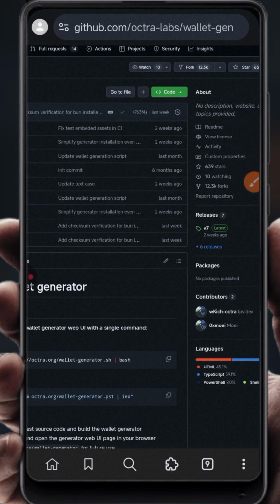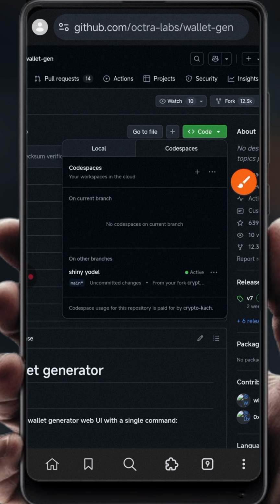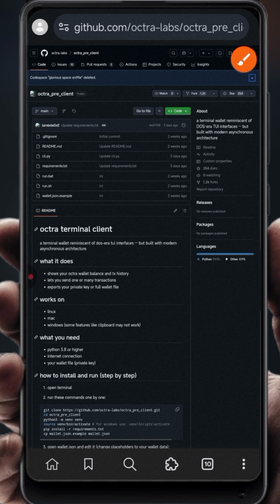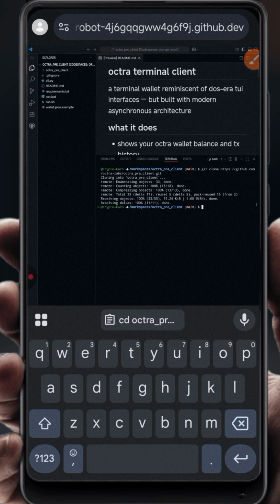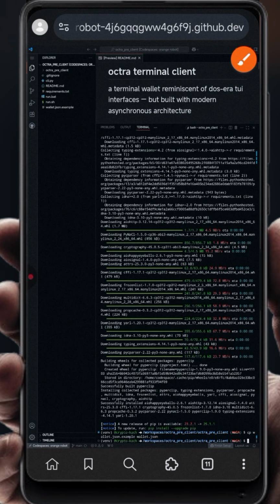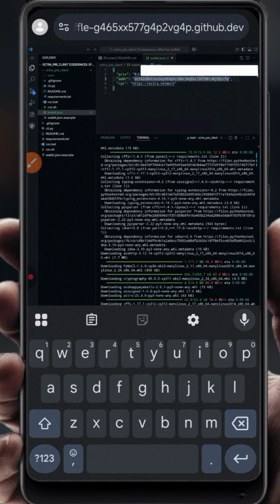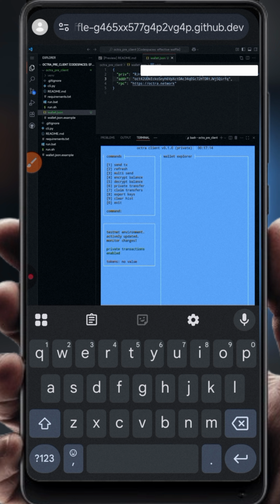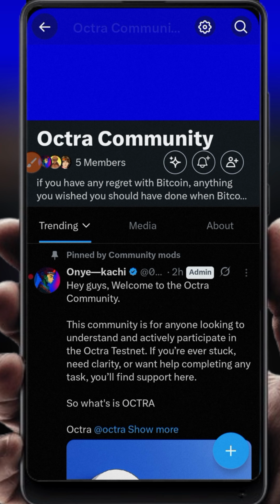OCTRA Airdrop on Mobile: How to Complete Octra Airdrop Tasks Using Your Mobile Device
This is a complete Video Guide on how to Generate OCTRA Lab Wallet on GitHub

2. Click on Codespace to create your code space.

3. click this link and copy the code

4. generate your wallet, save seedphrases and join their discord.

links to run transactions.

2. Click on Codespace to create your code space.

3. Run task on Terminal

🎁RELATED KEYWORDS 🎁💰💰💰💰